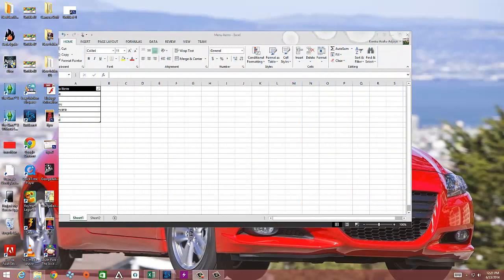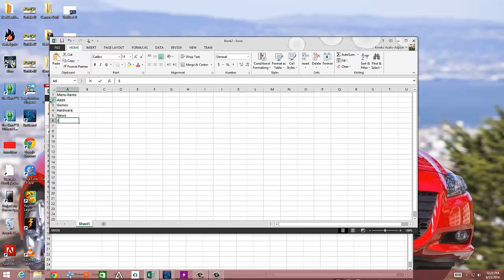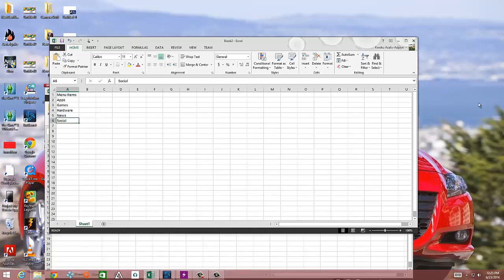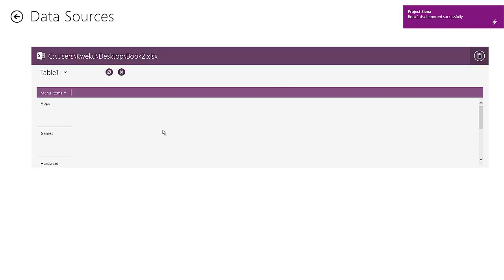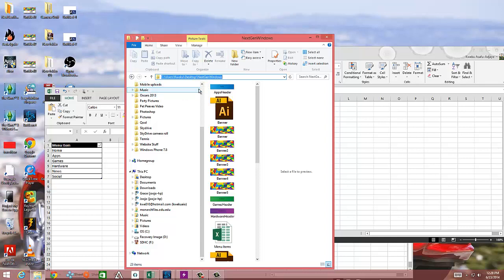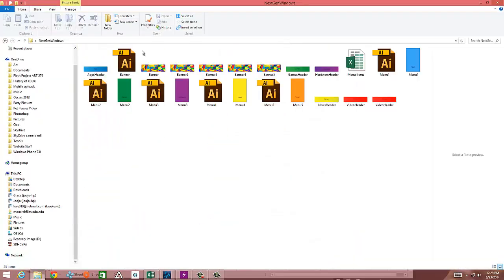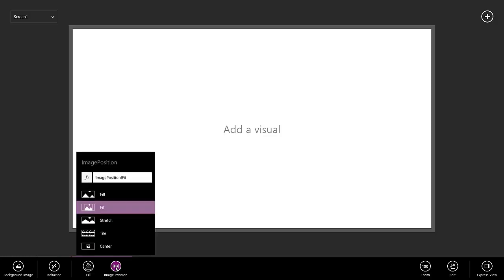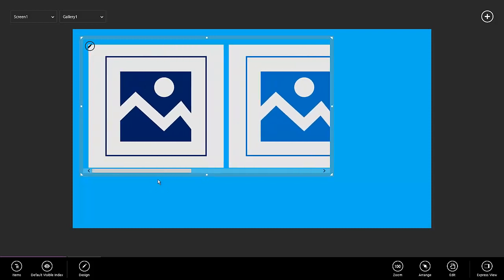Project Siena Know-How Part 1: Creating and Importing Excel Tables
Welcome to part 1 of Project Siena Know-How. In this tutorial I will be showing you the following:
- Creating a spreadsheet and converting it into a table
- Importing it into Project Siena as a Data Source